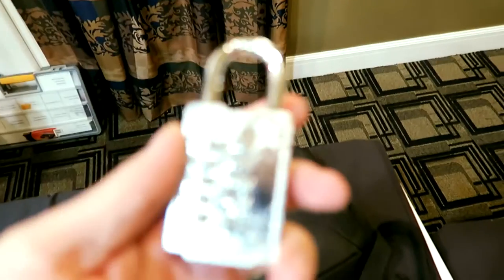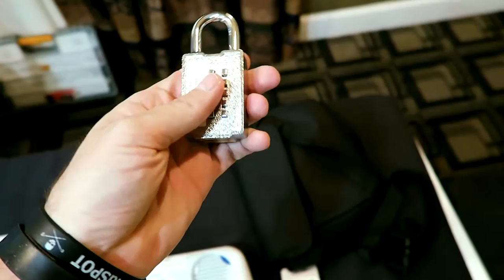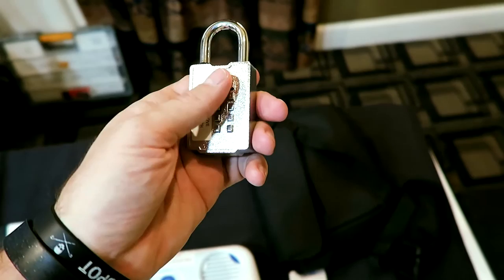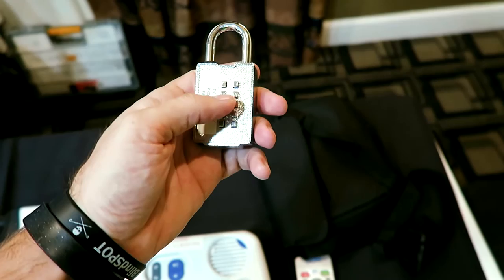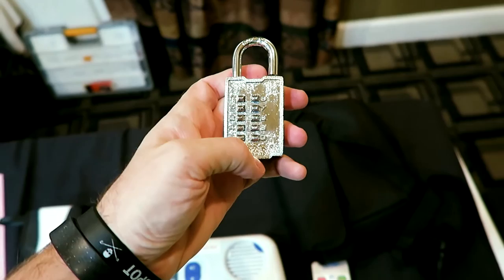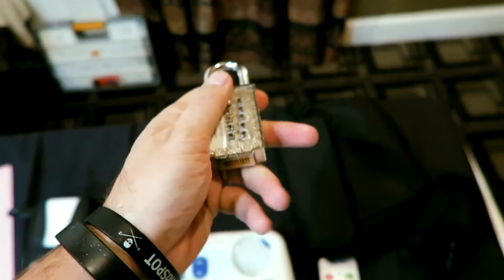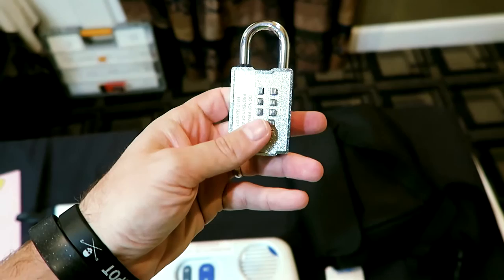Locks For The Blind - American Printing House for the Blind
Here's a lock that would be perfect for anyone with vision loss!